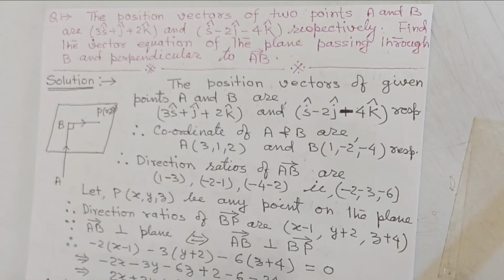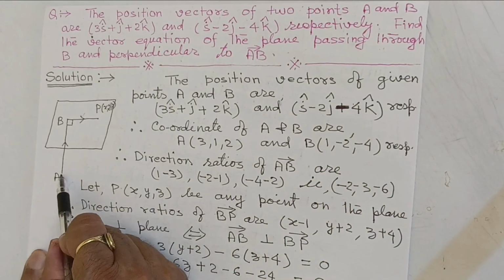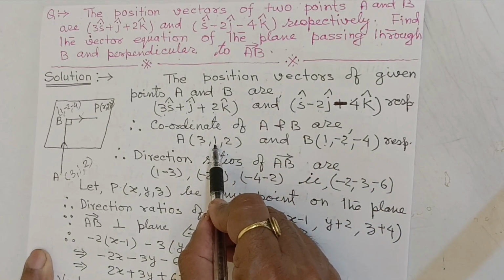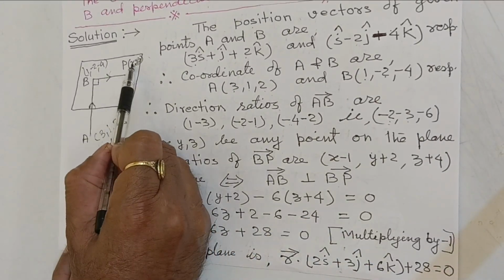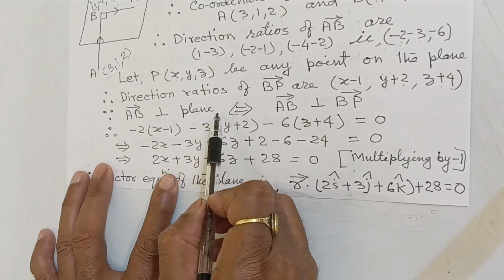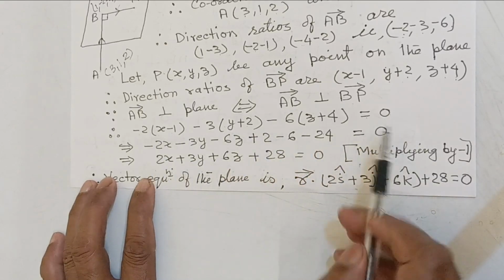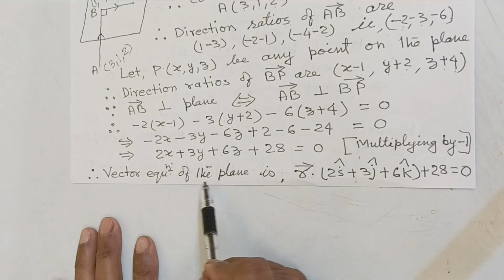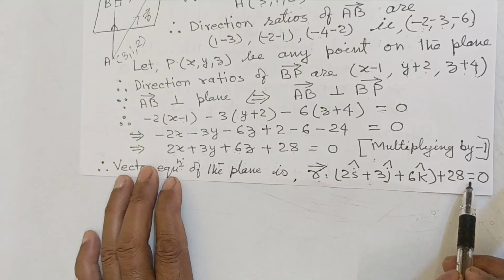Problems of Equation of a Plane in (Normal Form)